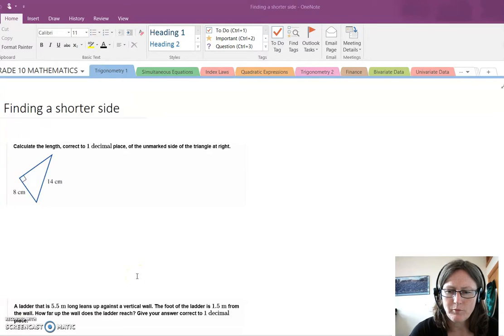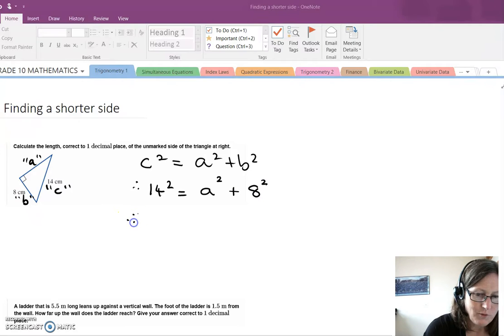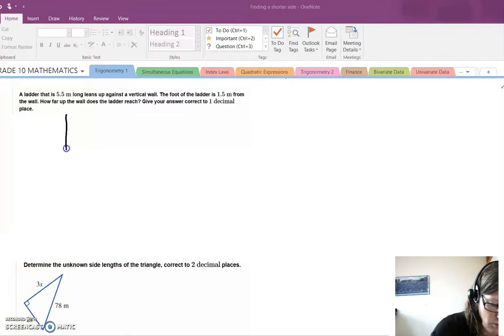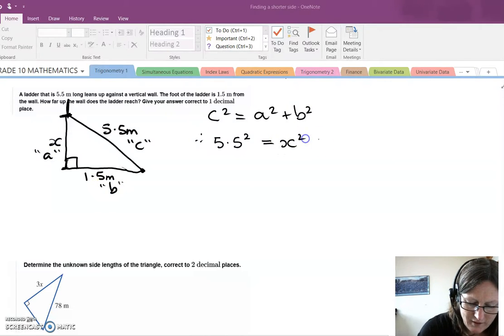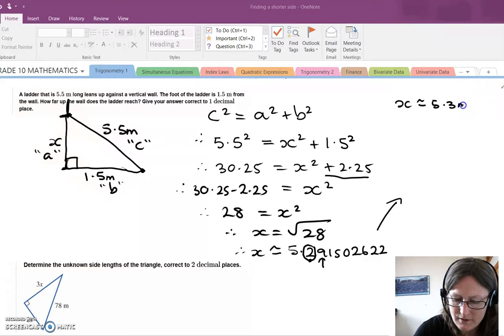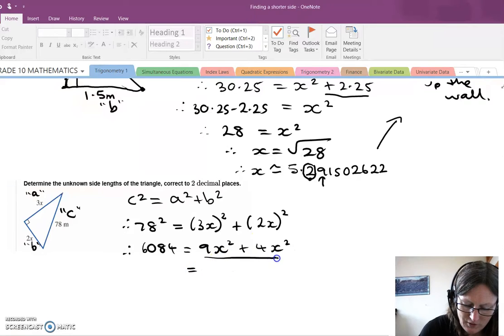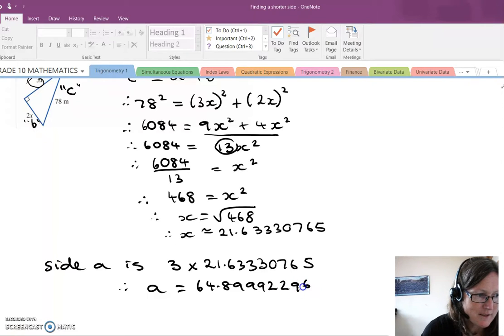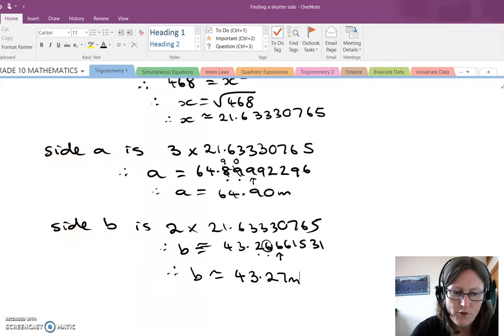finding a shorter side